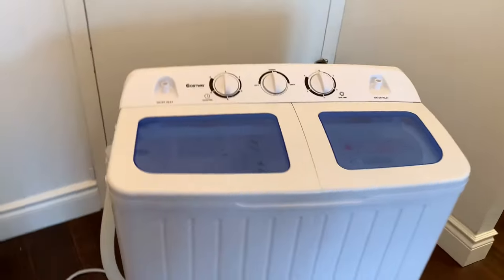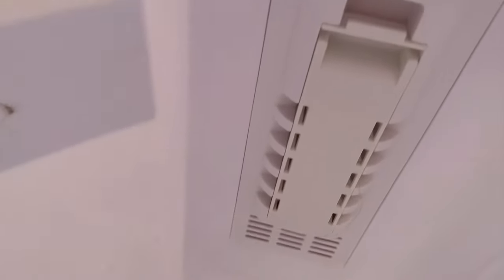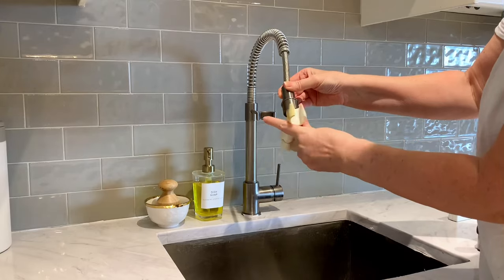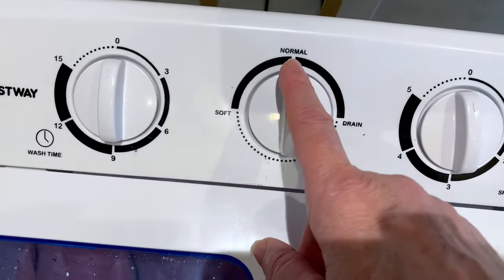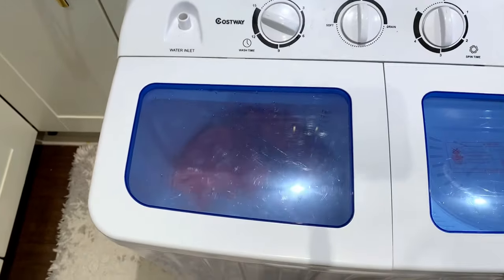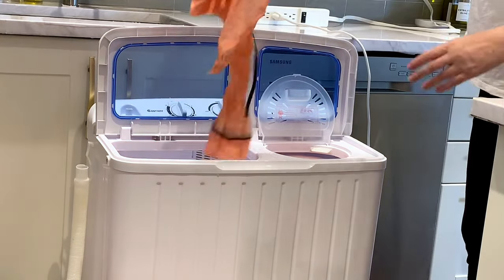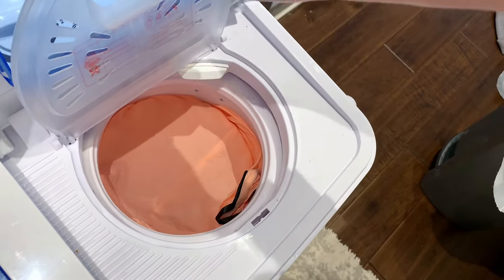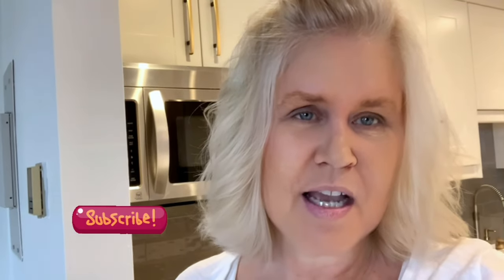THE BEST THING I EVER BOUGHT ON AMAZON | MY PORTABLE WASHING MACHINE UPDATE AFTER THREE YEARS!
THE BEST THING I EVER BOUGHT ON AMAZON | MY PORTABLE WASHING MACHINE UPDATE AFTER THREE YEARS! In this video i will update you about my portable washer that i bought three years ago is it still the best thing i have ever bought on Amazon? watch this renter friendly laundry option and you will be amazed when you see what this machine will do  I promise! this video is packed with lots of info so sit back and enjoy!!

Paula Codo

🌸🌸MY PORTABLE WASHER IS LINKED IN MY STOREFRONT BELOW
                 UNDER CLEANING PRODUCTS

AMAZON STOREFRONT

🌸SIMILAR SECTIONAL SOFA
🌸My LIVINGROOM RUG
🌸My SOFA PILLOWS
🌸My OTHER THROW BLANKET
🌸SIMILAR TABLE LAMPS
🌸WHITE END TABLES
🌸GREY TUFTED DINNING CHAIRS
🌸SIMILAR THROW BLANKET SOFA
🌸MY CABINET KNOBS
🌸MY DECORATIVE BOOKS
🌸MY BEAUTIFUL CANDLES
🌸MY FUZZY SLIPPERS
🌸MY SHAGGY EURO PILLOW COVERS
🌸MY GOLD KEY FOB COVER
🌸MY CONTINUOUS SPRAY BOTTLES
🌸MY SHAGGY DUVET SET
🌸MY TOILET BOWL BRUSH
🌸MY CAR DIFFUSER
🌸MY PORTABLE WASHER
🌸PORTABLE DOLLY
🌸MY MARBLE WALLPAPER
🌸My VACUUME
🌸My SPIN MOP & BUCKET SET
🌸My WATER FILTRATION
🌸My GOLD HANDLE MUGS
🌸My GOLD HANDLE KNIFE SET
🌸My CEREAL DISPENSER WHITE
🌸My KITCHEN MIXER
🌸My JUICER ATTACHMENT
🌸My CERAMIC CAT FOUNTAIN
🌸SLEEK SOCKET CONCEALER
🌸My TOASTER
🌸SIMILAR KETTLE
🌸GOLD PAPER TOWEL HOLDER ;
🌸My BUTTER BELL
🌸SIMILAR SECTIONAL SOFA

🌸NEW SIMILAR METAL FLOWERS
🌸NEW HAND MIXER
🌸NEW FLUFFY FAUX FUR PILLOW
🌸NEW WAFFLE PATTERN PILLOW
🌸NEW GLASS SPICE JARS
🌸NEW ACRYLIC DRAWER SPICE RACK ;

DEEP CLEAN WITH ME! MY MESSY APARTMENT + MESSY APARTMENT DEEP CLEANING!